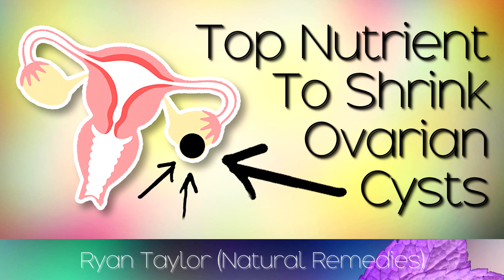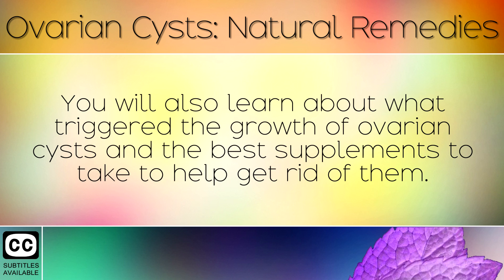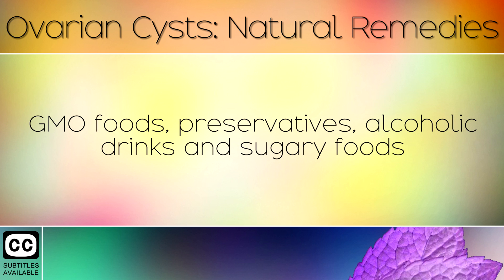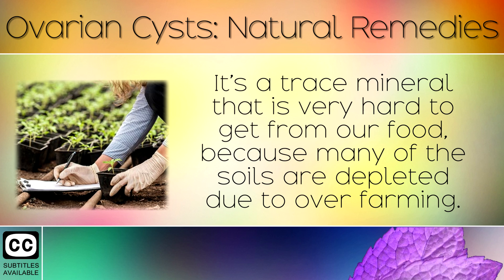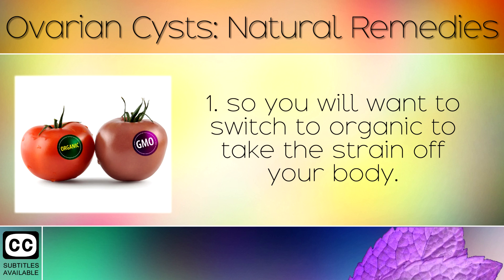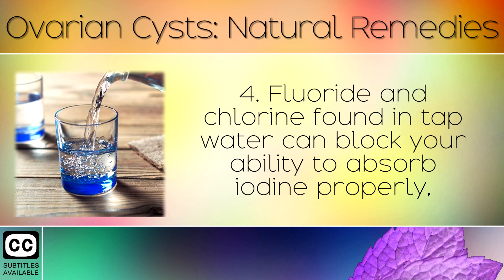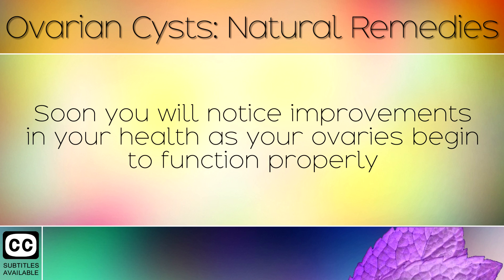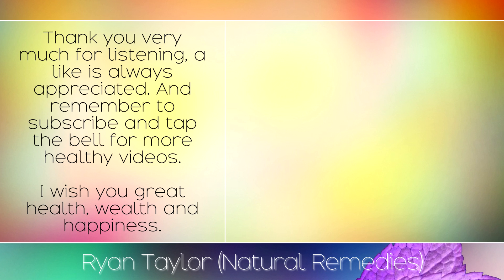The Top Nutrient For Ovarian Cysts (and Causes)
The top nutrient for treating ovarian cysts naturally. [Subtitles]

Ovarian cysts are enlarged, fluid filled sacs which appear on the ovaries in women. These start to grow when there is a hormonal imbalance, caused by having too much estrogen.

Estrogen is a group of anabolic hormones which can cause the development of cysts in the ovaries, breasts, uterus and thyroid if there is too much in the body.

In today's video we will highlight the top nutrient (iodine) for shrinking ovarian cysts and balancing our estrogen levels in the body. We will also explore the 6 steps you should take if you have ovarian cysts to normalise your estrogen levels and to prevent cysts from returning.

Note: Avoid Iodine/Sea Kelp if you have a hyperthyroid condition.

Recommended Products:

Sea Kelp (Rich in Iodine To Balance Estrogen):

DIM (Estrogen Balance):